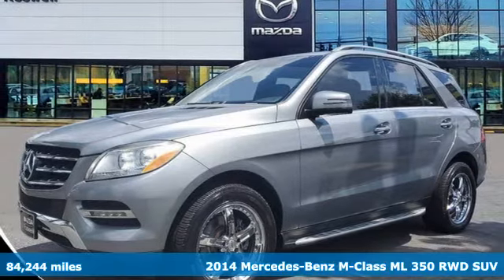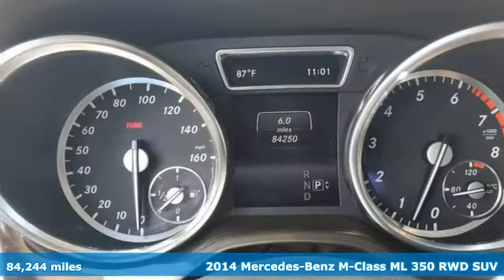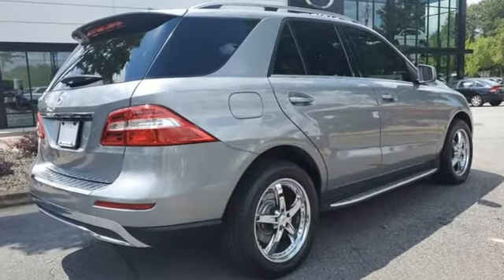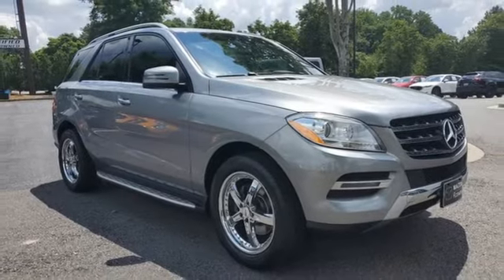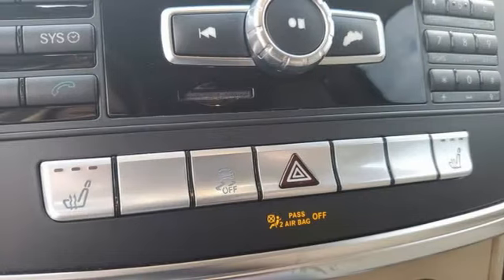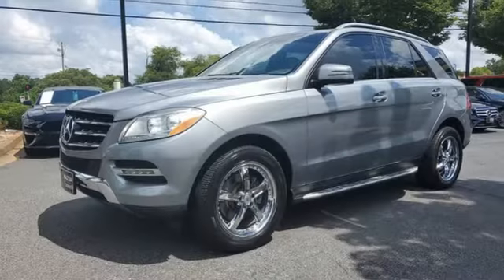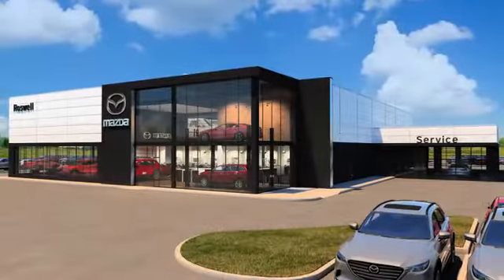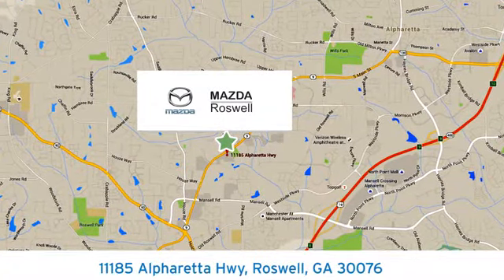Used 2014 Mercedes-Benz M-Class Roswell GA Atlanta, GA 9782P - SOLD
Year: 2014
Make: Mercedes-Benz
Model: M-Class
Trim: ML 350
Engine: 3.5L V6 DOHC 24V
Transmission: 7-Speed Automatic
Color: Silver
Interior: Almond Beige
Mileage: 84244
Stock #: 9782P
VIN: 4JGDA5JB9EA427699
Clean CARFAX.brbrAlmond Beige w/MB-Tex Leatherette Seat Trim, 115V AC Power Outlet, Auto-Dimming Mirrors, Auto-Dimming Side & Rearview Mirrors, Double Sun Visors, Driver Memory Seat, iPod/MP3 Media Interface, iPod/MP3 Media Interface Cable, Navigation System, Power Folding Mirrors, Power moonroof, Power Tilt/Telescoping Steering Column, Premium 1 Package, Radio: COMANDA® Navigation & 6-disc CD/DVD, Rear-View Camera, SIRIUS XM Satellite Radio. Palladium Silver Metallic 2014 Mercedes-Benz M-Class ML 350 RWDbrOdometer is 1116 miles below market average!brbrbrAwards:br * 2014 IIHS Top Safety Pick+brReviews:br * Most SUVs can promise a quiet interior and a smooth ride, but try and find one that can claim a 174-mph top speed on the autobahn or deliver up enough low-end torque to shame a Chevy pickup. With a 7,200-pound tow rating, the M-Class can actually carry its own weight and then some. Source: KBB.combr * Strong and fuel-efficient diesel V6; seriously quick turbocharged V8s; serene ride; rich interior trim; roomy backseat; short braking distances. Source: Edmundsbr * Every element of the 2014 M-Class cabin is thoughtfully engineered and elegantly crafted to make you feel at home, and in control, on any road. The standard 19-inch alloy wheels further accent the already stark design of the M-Class. Sleek and purposeful, the roof rails accommodate a variety of available accessory attachments for carrying bikes, surfboards, skis, snowboards and cargo carriers. Bright white LED Daytime Running Lamps help increase the visibility of your vehicle to oncoming traffic by illuminating front lights whenever the car is switched on. On the inside, wood trim adorns the console, dash, steering wheel and doors. The standard 4-spoke multifunction steering wheel is wrapped in supple Premium leather. MB-Tex upholstery offers a rich appearance and supple leather-like feel, even in cold weather. Electrically heated front seats quickly take the chill out of even the coldest day. 60/40 split-folding rear seat backs with flip-forward seat cushions allow for a truly flat cargo floor. The Cockpit Management and Data (COMAND) system features a high-resolution color-LCD display. This is utilized to manage audio, video, and other hands free calling and navigation functions. The M-Class features various engines, available at different packages, to suit your needs. The 7-speed automatic has been made even smoother, more responsive and more efficient. Paddle shifters allow you to manually upshift and downshift with just a flick of your fingers. Powerful 4-wheel disc brakes grant you the all of the stopping power that you need. Mercedes-Benz is concerned with keeping the family safe, and the quality of the safety options present on the M-Class is proof of that. A suite of standard air bags offers advanced protection. A driver's knee air bag supplements the dual-stage front air bags. Enjoy the strong, controlled stopping power of dual-circuit power-assisted 4-wheel disc brakes, backed by an Antilock Braking System (ABS). Source: The Manufacturer Summary

Address:
11185 Alpharetta Hwy